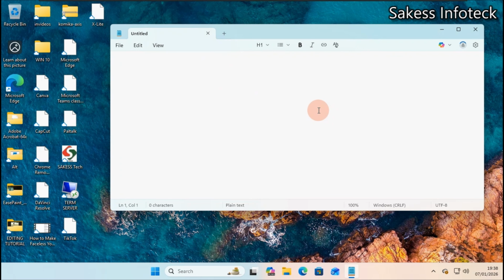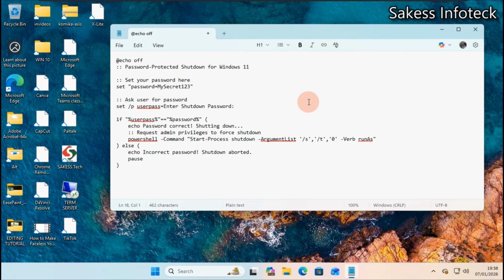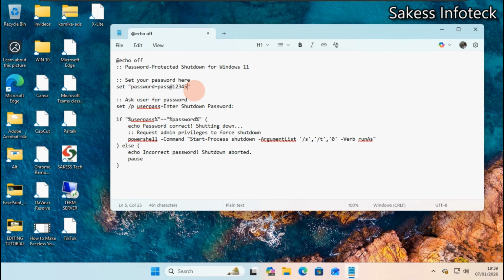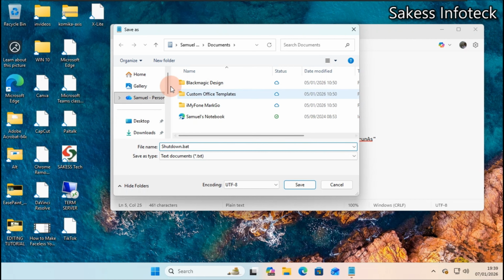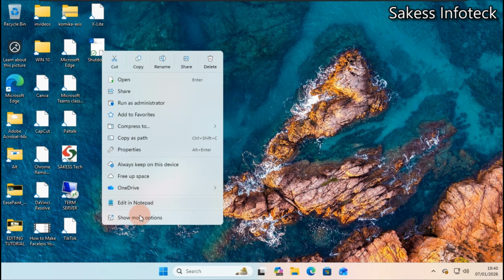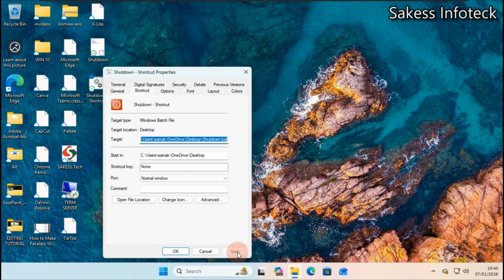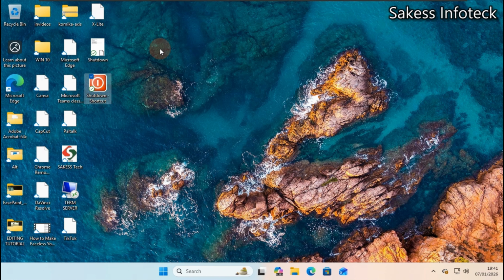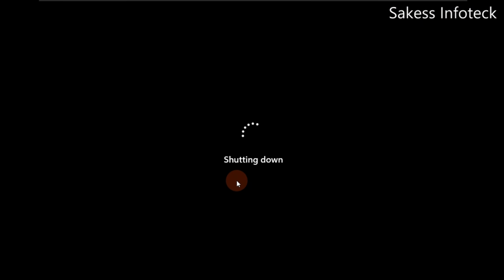Prevent Shutdown Without Password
🔐 Password-Protect Windows Shutdown Like a PRO!
Ever walked away from your PC only to find someone shut it down without permission? 😤 Not anymore.

In this video, I’ll show you a powerful Windows security trick that lets you block shutdown and restart unless a password is entered. No third-party software — just a smart, PRO-level method anyone can set up.

💡 What you’ll learn in this video:
✅ How to password-protect Windows shutdown
✅ Stop unauthorized users from shutting down your PC
✅ Protect shared or office computers
✅ Simple setup using built-in Windows tools

This trick is perfect if you:

1. Share your PC with others
2. Use a public or office computer
3. Want extra security beyond login passwords
4. Love hidden Windows hacks most people don’t know 🤫

⚠️ Important: Follow the steps carefully so you don’t lock yourself out!

Script:
@echo off
:: Password-Protected Shutdown for Windows 11

:: Set your password here
set "password=MySecret123"

:: Ask user for password
set /p userpass=Enter Shutdown Password:

if "%userpass%"=="%password%" (
    echo Password correct! Shutting down...
    :: Request admin privileges to force shutdown
    powershell -Command "Start-Process shutdown -ArgumentList '/s','/t','0' -Verb runAs"
) else (
    echo Incorrect password! Shutdown aborted.